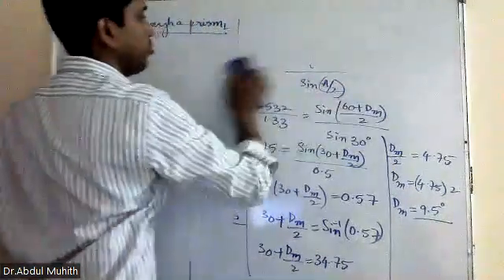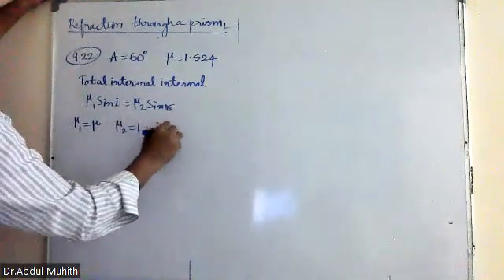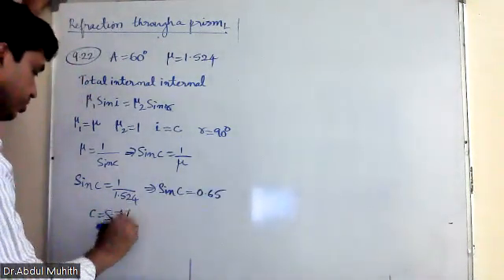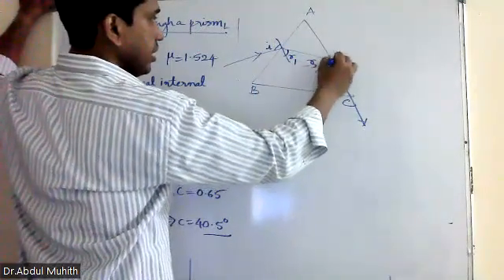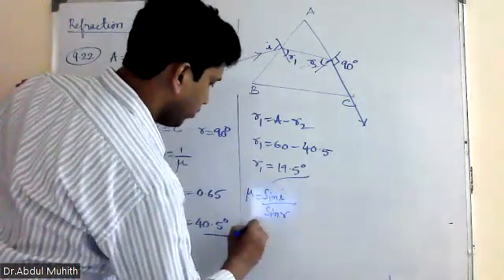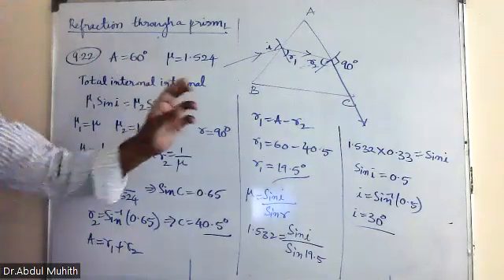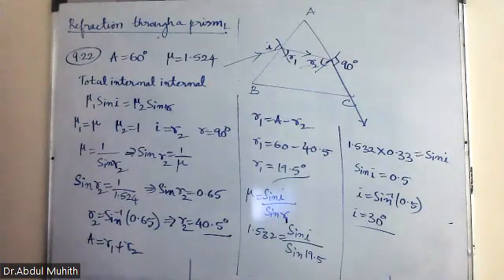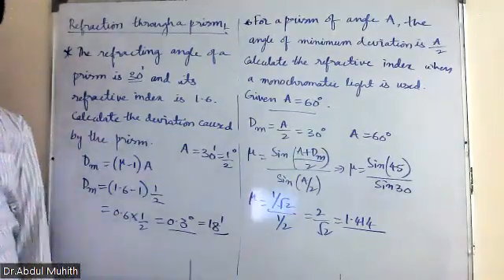Ray optics and Optical Instruments CBSE class 12